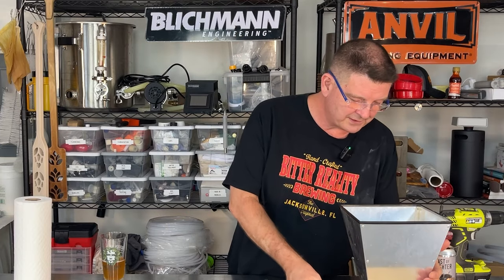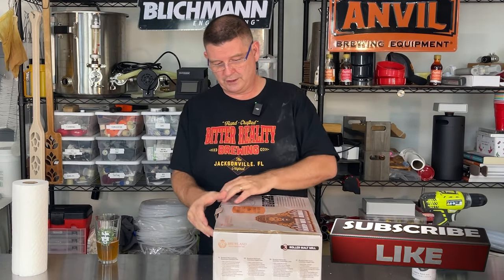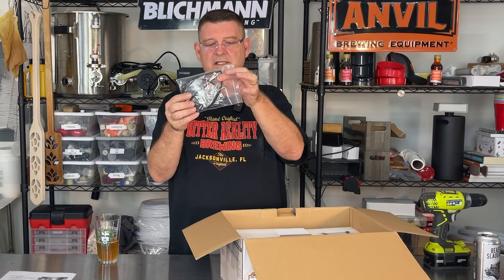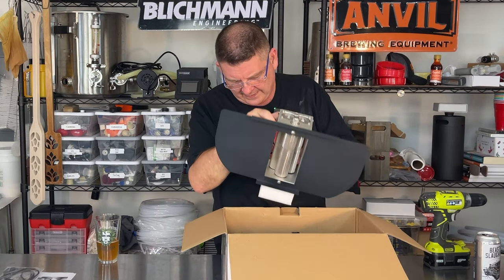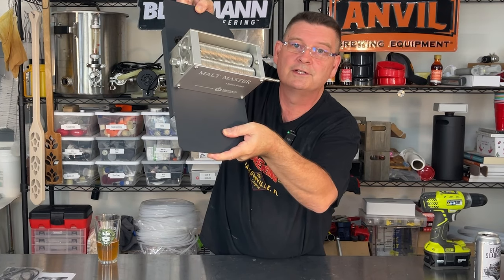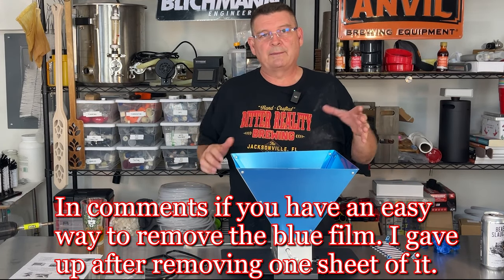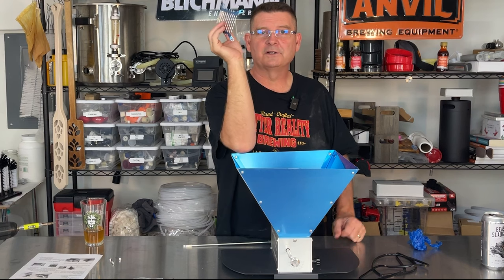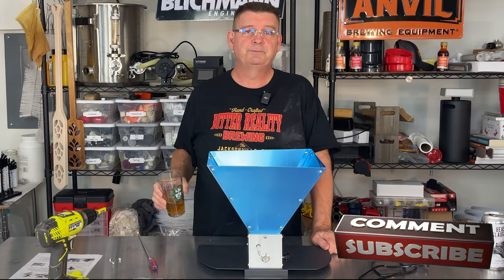Brewing on a Budget: Unleashing the Power of a Cost-Effective 3 Roller Grain Mill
The Malt Mill I purchased - Brewland Grain Mill Pro 3 roller with gears
Mighty Mill 3 roller grain mill with gears at MoreBeer!
For anyone looking for around $100 for a 2-roller system:
Mr. Brew Malt Crusher
Brewland - 2 roller version - very nice for a 2 roller system